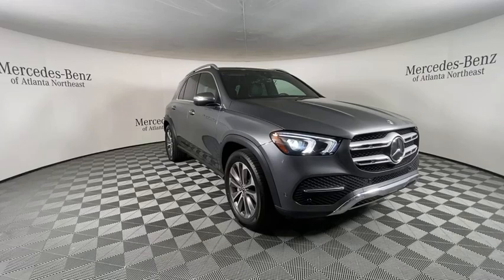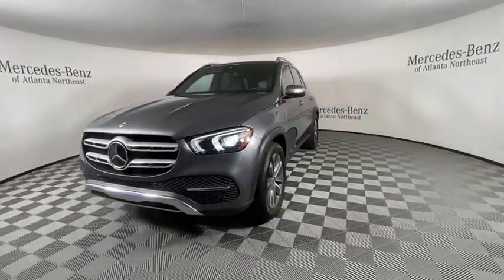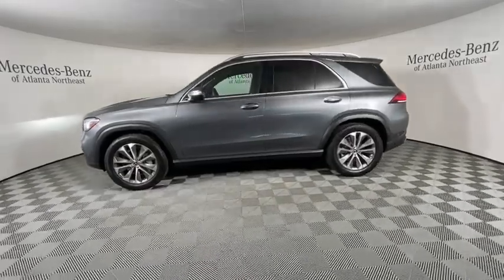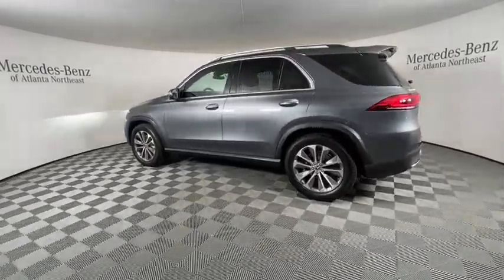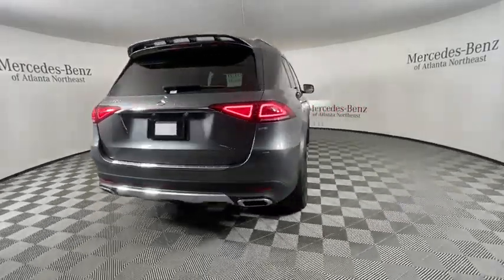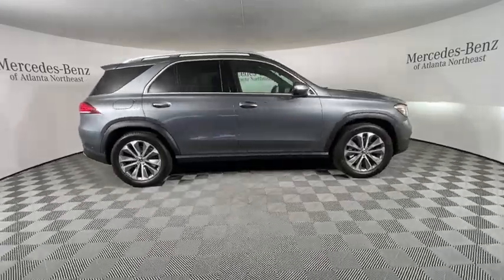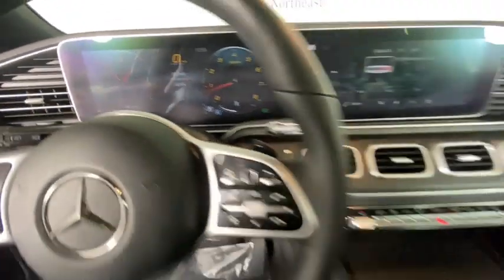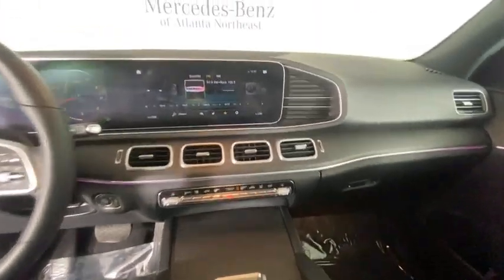2020 Mercedes-Benz GLE Duluth, Lawrenceville, Cumming, Johns Creek, Atlanta, GA 22210P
Used 2020 Mercedes-Benz GLE available in Duluth, Georgia at  Atlanta Classic Cars. Servicing the Lawrenceville, Cumming, Johns Creek, Atlanta, GA area.
2020 Mercedes-Benz GLE GLE 350 - Stock#: 22210P - VIN#: 4JGFB4JB2LA229205

Recent Arrival! CARFAX One-Owner.brbr2020 Selenite Gray Metallic Mercedes-Benz GLE GLE 350 19/26 City/Highway MPG 9-Speed Automatic 115V Power Outlet Burmester Surround Sound System Heated Steering Wheel Interior Ambient Lighting w/Illuminated Door Sills Parking Assist Package Premium Package Pre-Wiring for Rear Seat Entertainment & Comfort SiriusXM radio Surround View System Trailer Hitch Wireless Charging.
Navigation system: MBUX|Parking Assist Package|Premium Package|8 Speakers|Aerial for GPS|AM/FM radio|Burmester Surround Sound System|DVD-Audio|HD Radio|Navigation Services|Premium audio system: MBUX|Radio data system|Radio: MBUX Multimedia System|SiriusXM radio|Weather band radio|Air Conditioning|Automatic temperature control|Front dual zone A/C|Rear window defroster|Memory seat|Power driver seat|Power steering|Power windows|Remote keyless entry|Steering wheel memory|Steering wheel mounted audio controls|Four wheel independent suspension|Speed-sensing steering|Traction control|4-Wheel Disc Brakes|ABS brakes|Anti-whiplash front head restraints|Dual front impact airbags|Dual front side impact airbags|Emergency communication system: eCall Emergency System|Front anti-roll bar|Knee airbag|Low tire pressure warning|Occupant sensing airbag|Overhead airbag|Power adjustable front head restraints|Rear anti-roll bar|Moonroof|Smartphone Integration|Power Liftgate|Brake assist|Electronic Stability Control|Exterior Parking Camera Rear|Delay-off headlights|Fully automatic headlights|Rear fog lights|Panic alarm|Security system|Speed control|Auto-dimming door mirrors|Bumpers: body-color|Heated door mirrors|Power door mirrors|Roof rack: rails only|Spoiler|Turn signal indicator mirrors|115V Power Outlet|Android Auto|Apple CarPlay|Apple CarPlay/Android Auto|Auto tilt-away steering wheel|Auto-dimming Rear-View mirror|Compass|Driver door bin|Driver vanity mirror|eCall Emergency System|Front reading lights|Garage door transmitter: Homelink|Genuine wood console insert|Genuine wood dashboard insert|Genuine wood door panel insert|Heated Power Front Seats w/Driver Memory|Heated Steering Wheel|Illuminated entry|Interior Ambient Lighting w/Illuminated Door Sills|Leather steering wheel|Live Traffic|MB Navigation|MBUX Voice Control|Navigation Updates for 3 Years|Outside temperature display|Passenger vanity mirror|Pre-Wiring for Rear Seat Entertainment & Comfort|Rear reading lights|Rear seat center armrest|Surround View System|Tachometer|Telescoping steering wheel|Tilt steering wheel|Trip computer|Wide Screen Media Display|Wireless Charging|4-Way Lumbar Support|Front Bucket Seats|Front Center Armrest|Heated  front seats|Heated Front Bucket Seats|MB-Tex Leatherette Seat Trim|Power passenger seat|Split folding rear seat|Passenger door bin|Trailer Hitch|Alloy wheels|Wheels: 19 Twin 5-Spoke|Rain sensing wipers|Rear window wiper|Speed-Sensitive Wipers|Axle Ratio: 3.69